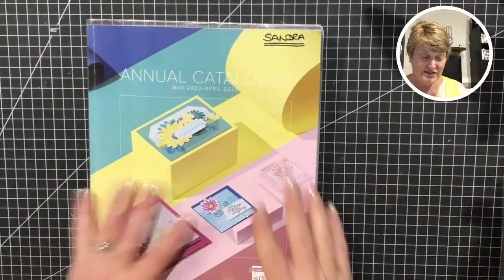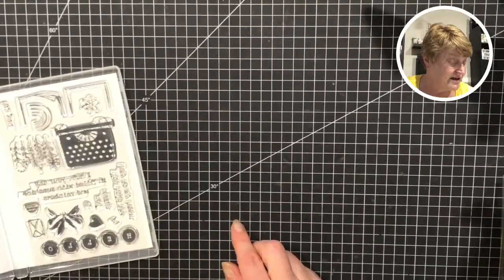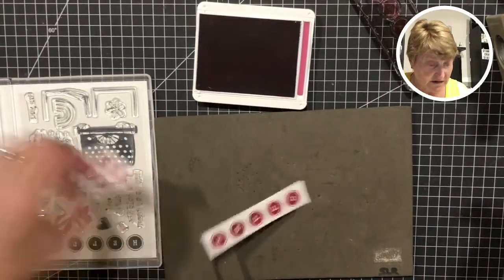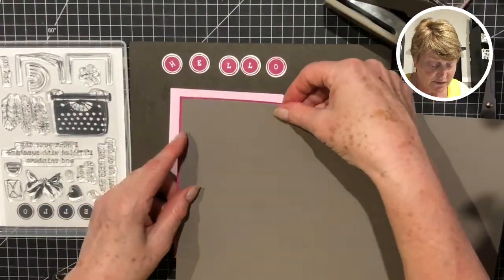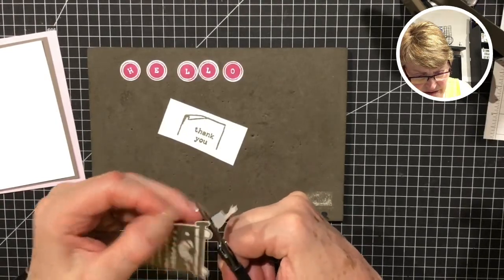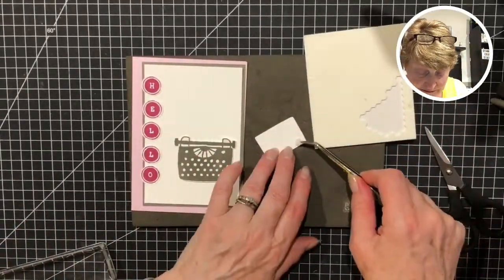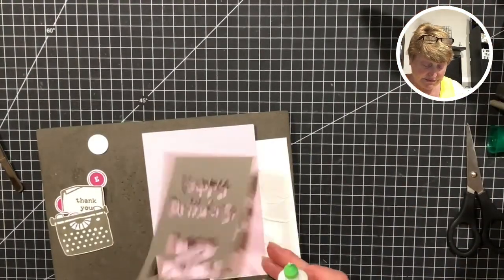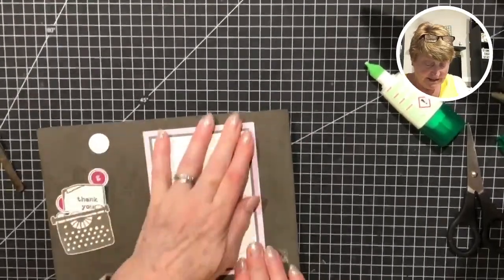🔴LIVE: Just My Type from Stampin' Up!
For this bi-weekly 'streaming' to Facebook and YouTube, I used a new addition to my stamp sets, called 'Just My Type'.

All products available to order from my Stampin' Up!

Thanks again for joining me and I hope to see you back here again soon.